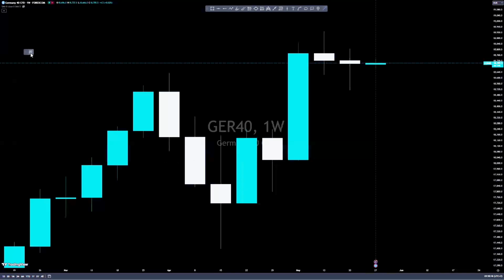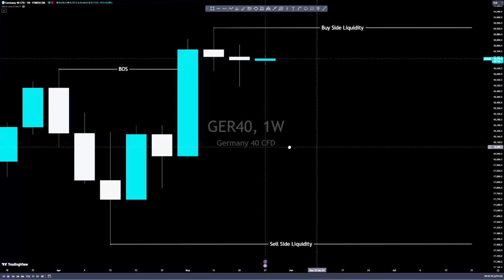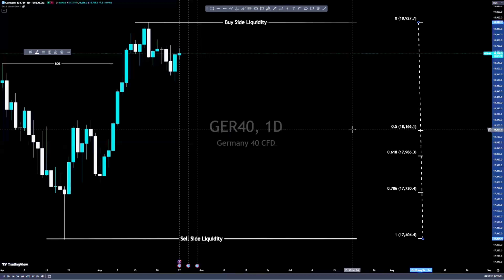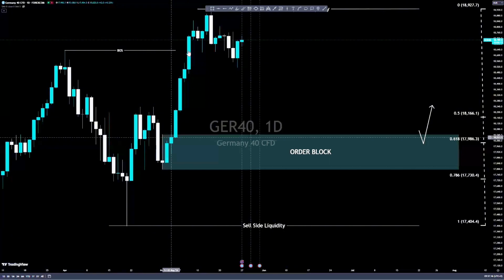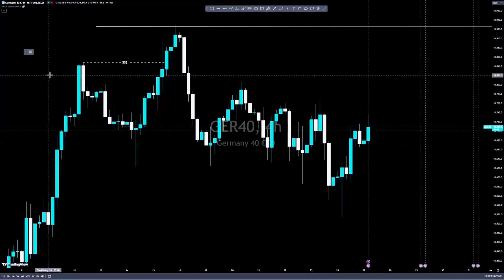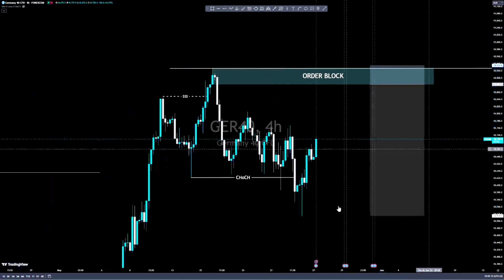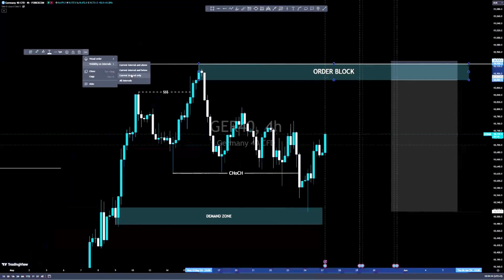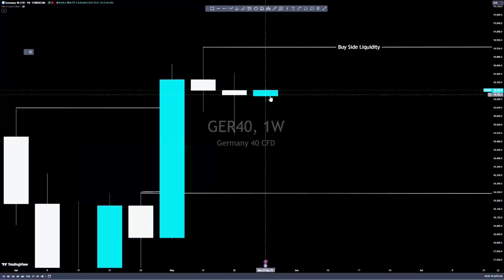Top-down analysis on Ger40.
Welcome to Top-Down Analysis GER40!

Stay up-to-date with the latest trends and insights on the German DAX 40 index. From time to time, We'll be sharing our analysis of the GER40, covering market movements, key drivers, and potential opportunities.